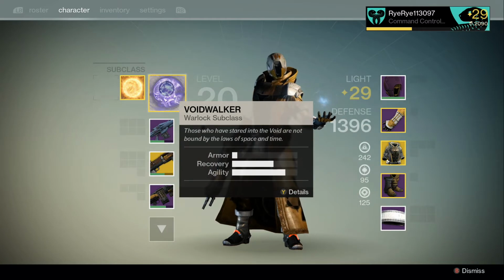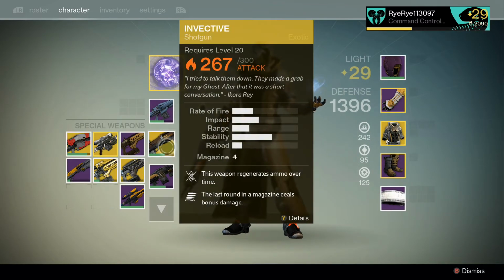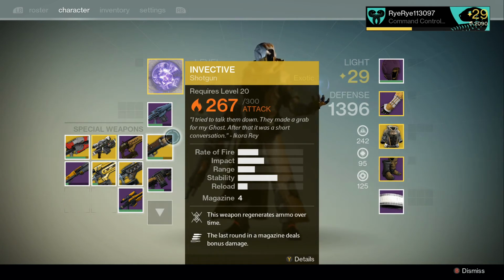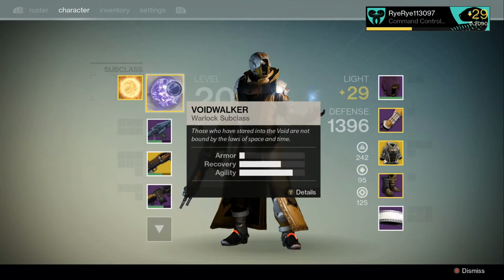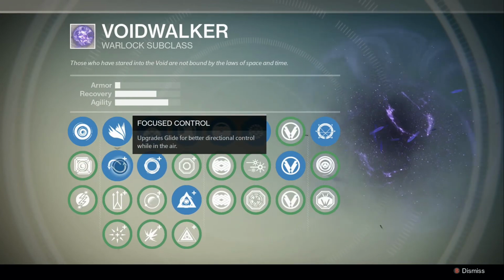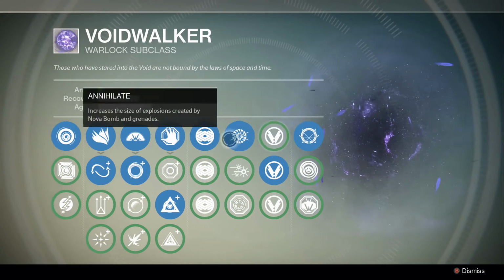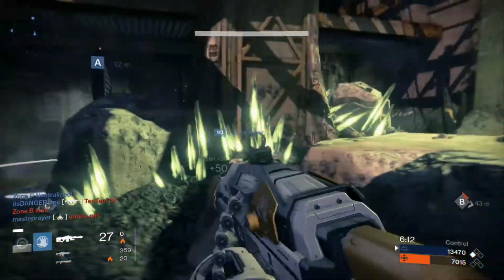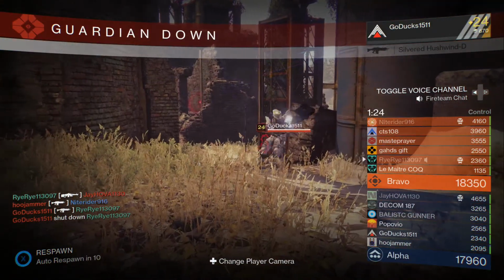Destiny Crucible Loadout - Warlock Voidwalker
This video provides an in-depth look at the Warlock's Voidwalker subclass and how to effectively utilize it in Destiny's Crucible gameplay.